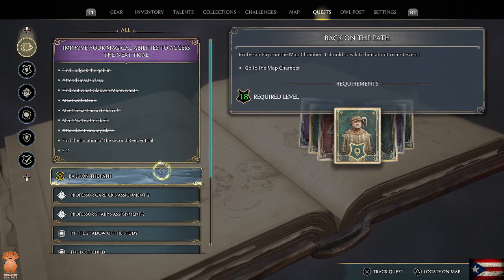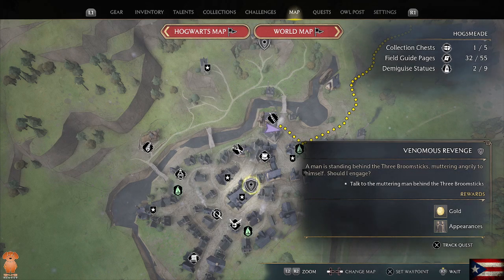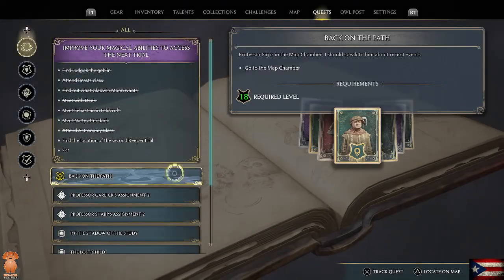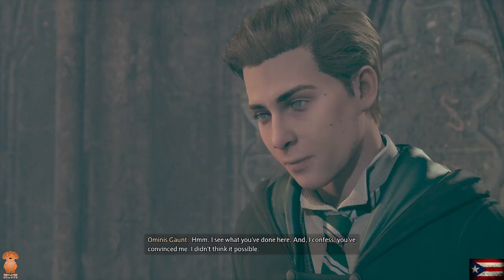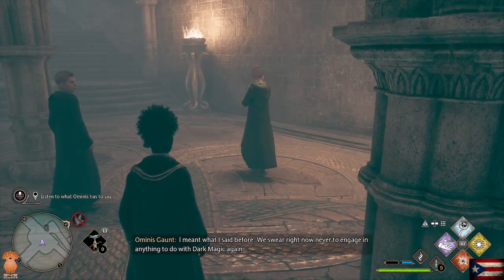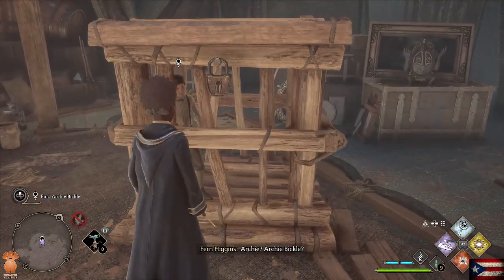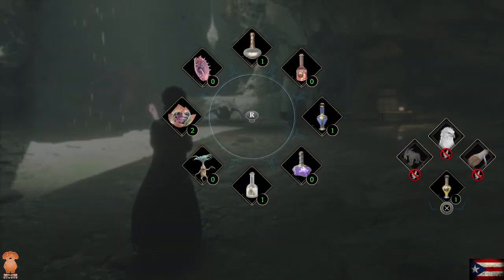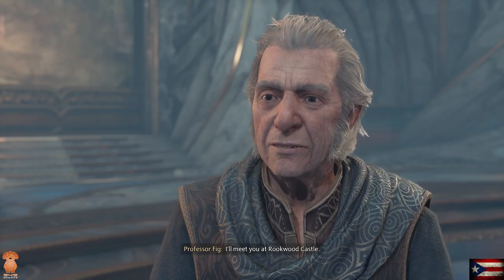Salazar Slytherin's Secret Scriptorium (Say it 3X fast) | Hogwarts Legacy - Part 11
Sebastian takes Fern and Ominis into the secret scriptorium of Slytherin, but what's the cost?